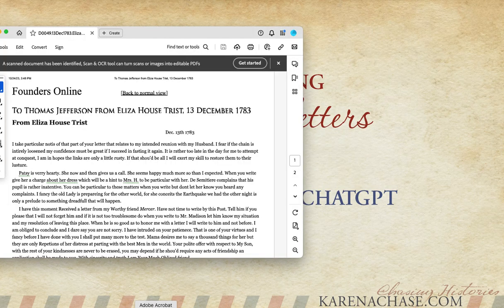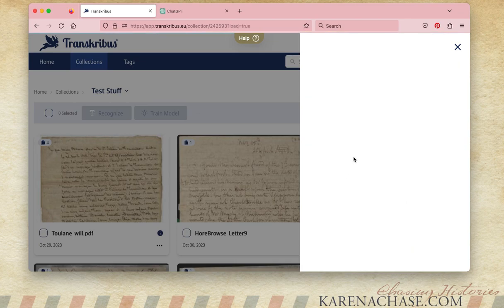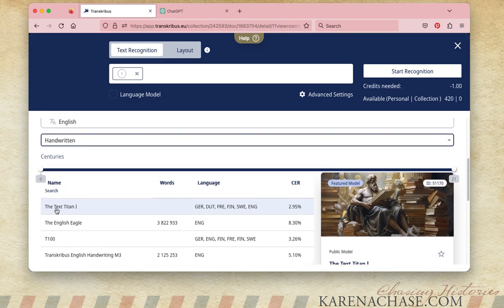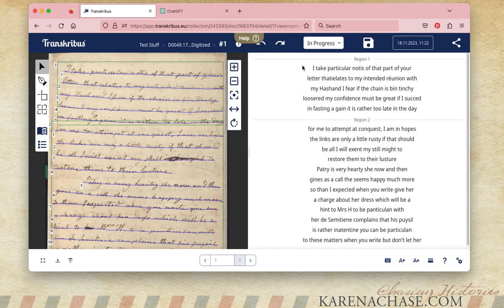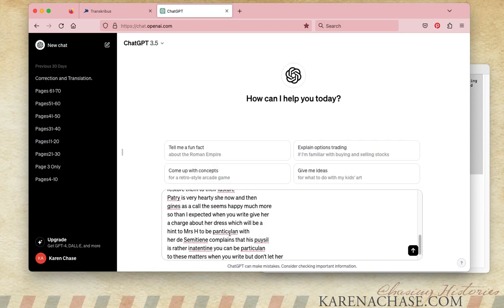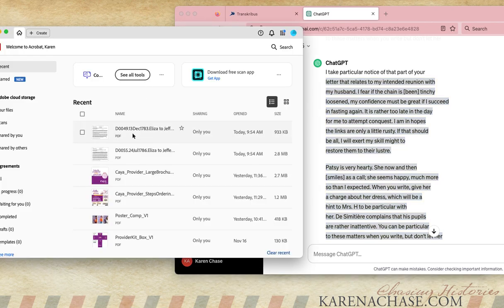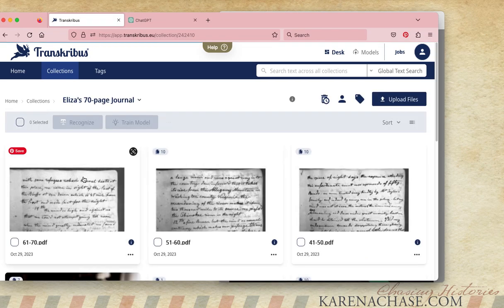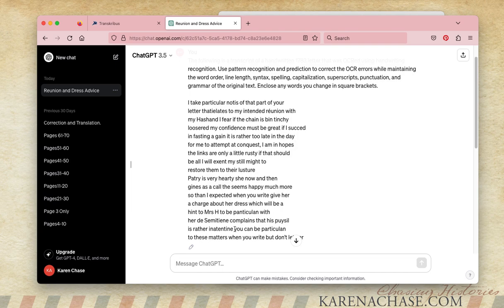Transcribing Handwritten Letters with Karen A. Chase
Transcribing handwritten letters just got easier with the help of AI and recognition software. This video briefly explains the 2-step process using:
   1) Transkribus for the first transcription
   2) ChatGPT to help clean up the transcription
Note: This is not a 100% accurate method. It still requires a human to compare the transcription to the original document and add in proper transcription marks and notations.

The ChatGPT prompt used in the video is as follows. Modify it for your needs:
"The following is a transcript of a handwritten [enter your date here] letter that was OCRed using handwriting recognition. Use pattern recognition and prediction to correct the OCR errors while maintaining the word order, line length, syntax, spelling, capitalization, superscripts, punctuation, and grammar of the original text. Enclose any words you change in square brackets."